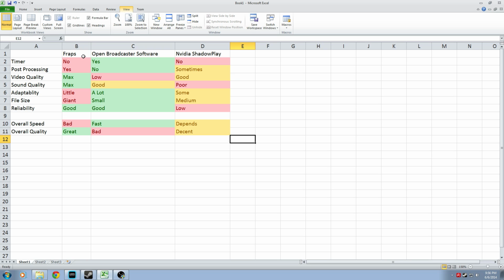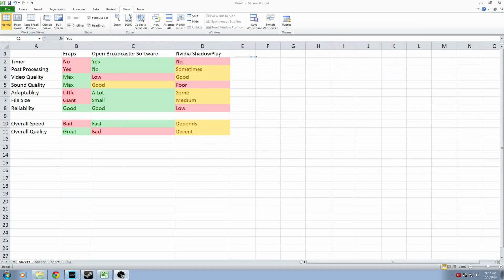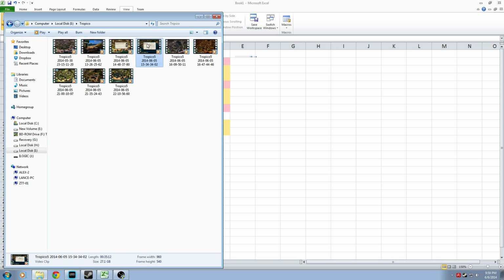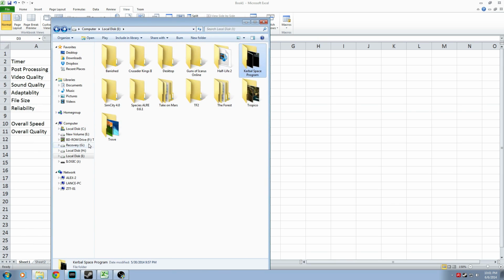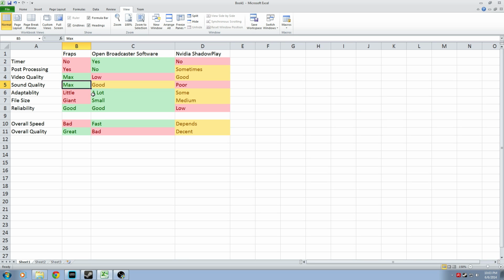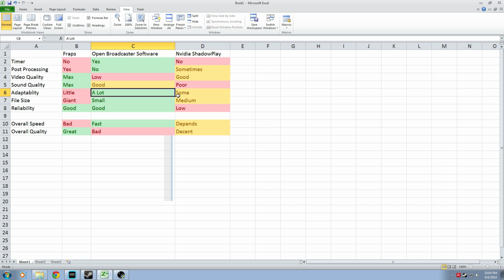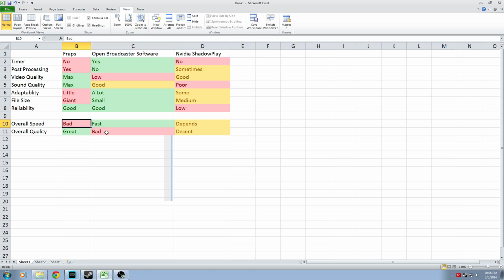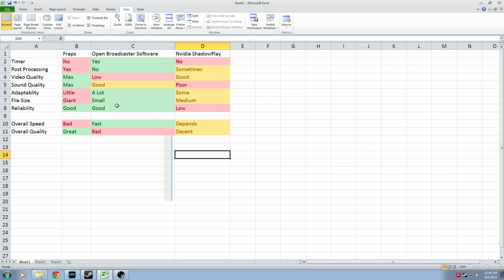Behind the Scenes - Recording Software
A short behind the scenes video where I talk about the different  recording programs I use, and why I can't get away with any single one.